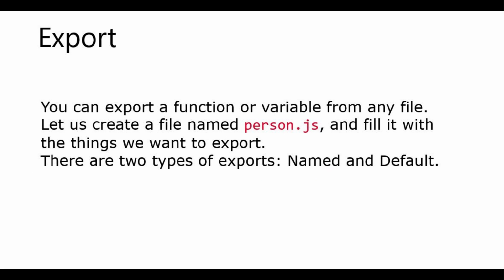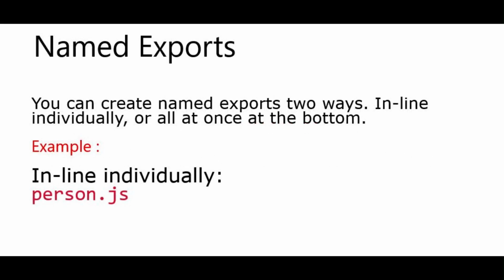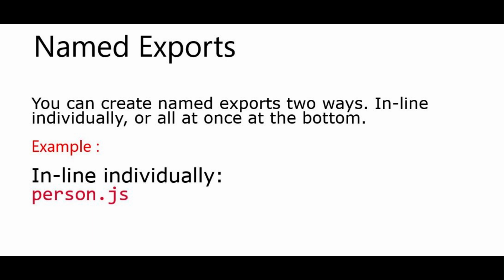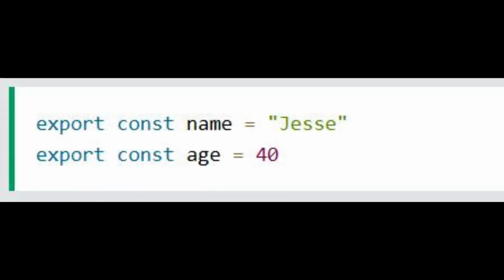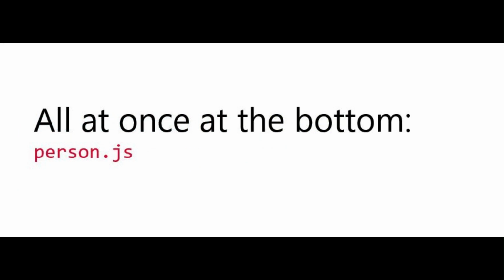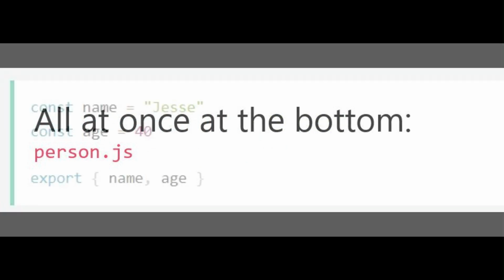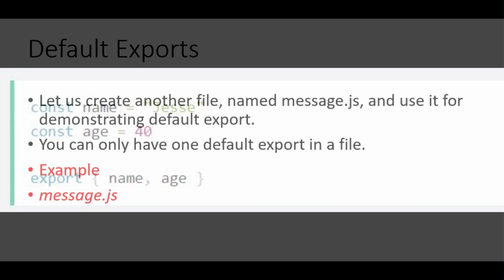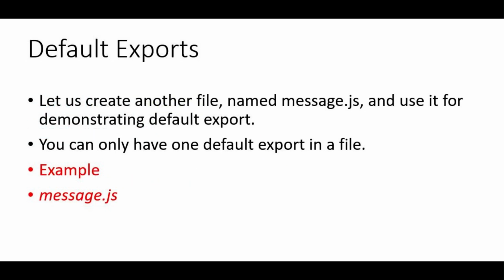React native tutorial chapter # 11 | React ES 6 Modules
Welcome to Chapter 11 of our comprehensive React Native tutorial series! In this installment, we delve into the world of React ES 6 Modules, exploring how to leverage this modern JavaScript feature to enhance your React Native development workflow. Join us as we break down the intricacies of ES 6 Modules in the context of React, providing you with practical insights and hands-on examples. Whether you're a beginner or an experienced developer, this tutorial will empower you to take your React Native skills to the next level. Watch now and stay ahead in the world of cross-platform app development!